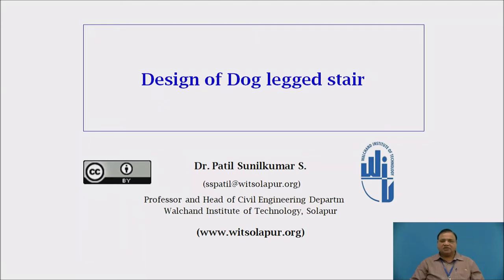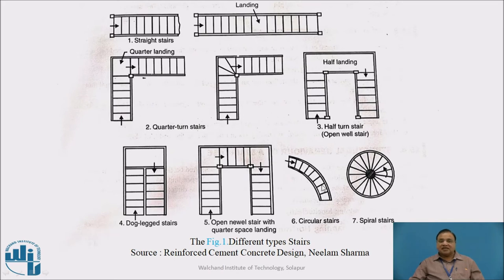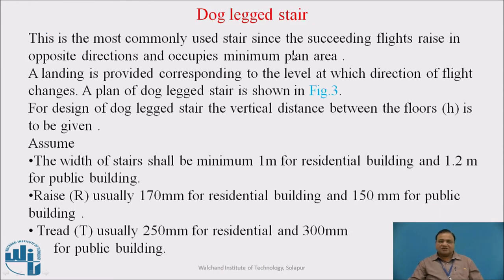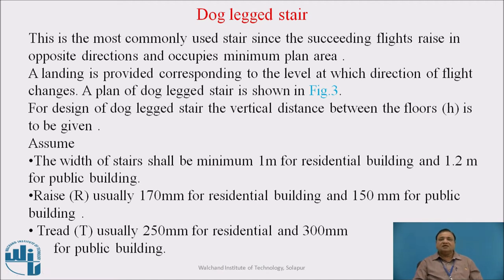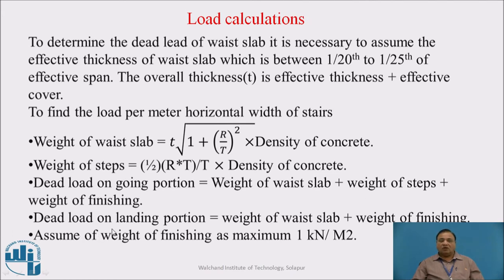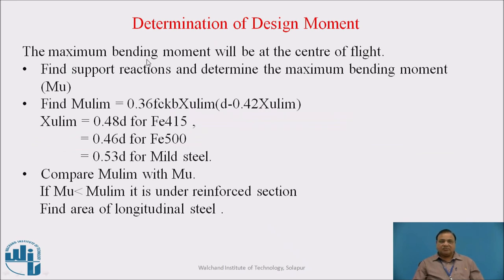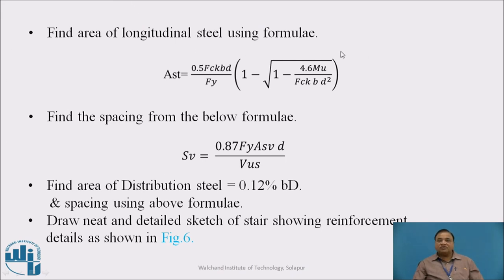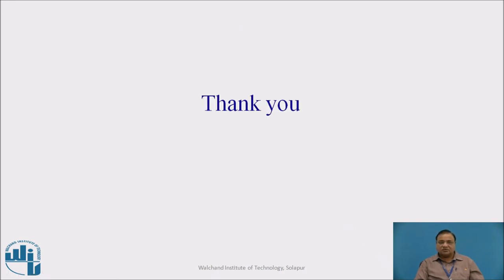Design of dog legged stairs